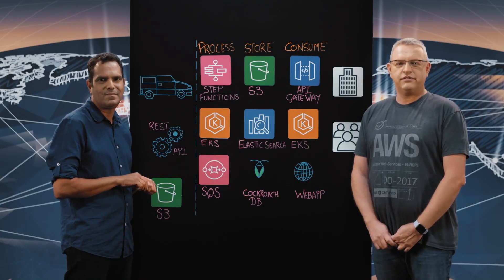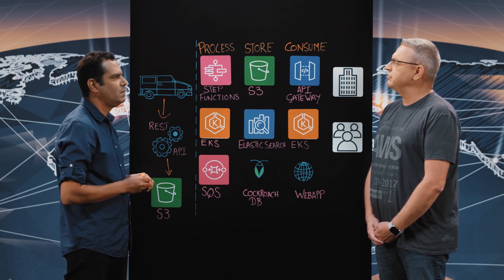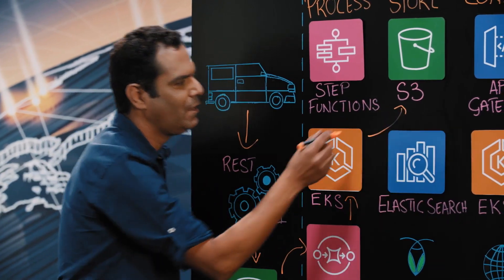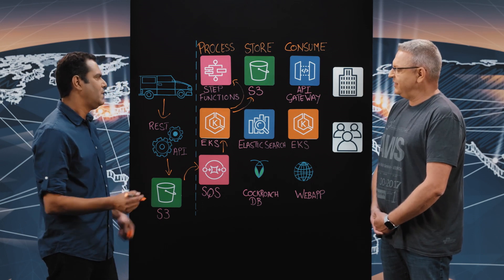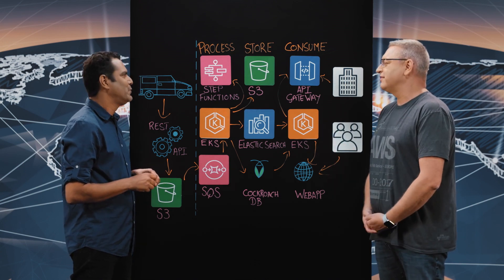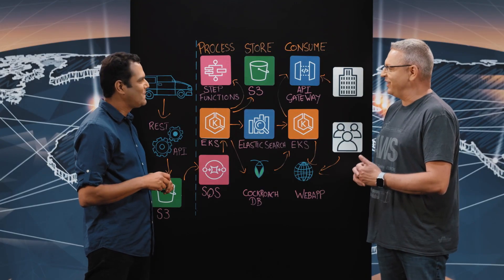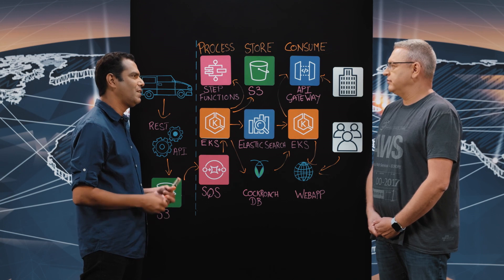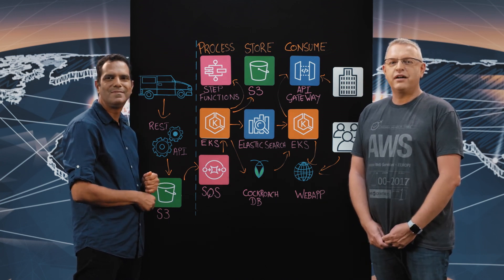Mobileye: How to Process Data from 70 Million Cars Driving Around the World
Mobileye provides camera based driving assistance solution and data services, based on data collected from 70 million vehicles, driving all over the world. In this episode of This is My Architecture, Ido from Mobileye will walk us through their data collection and analytics system, the evolution of it and how they provide important insights to their customers, based on this data.